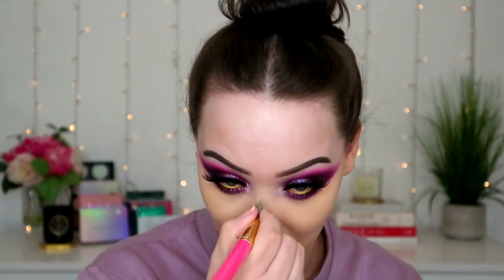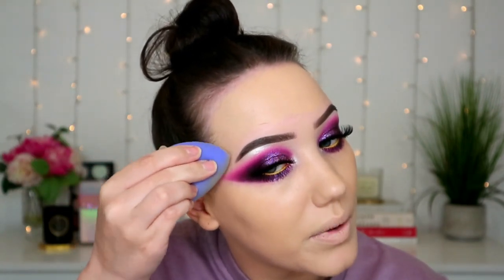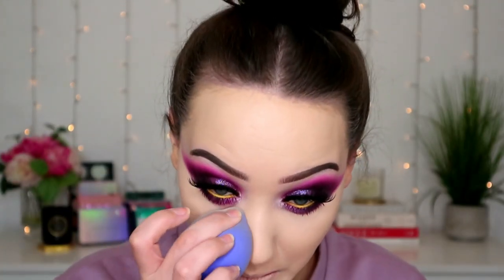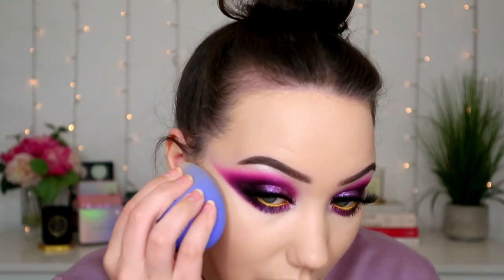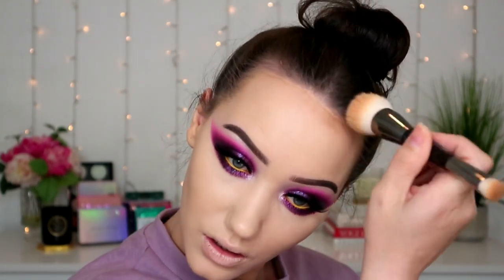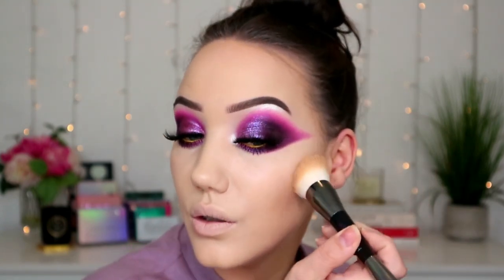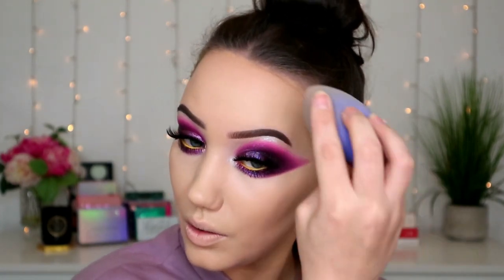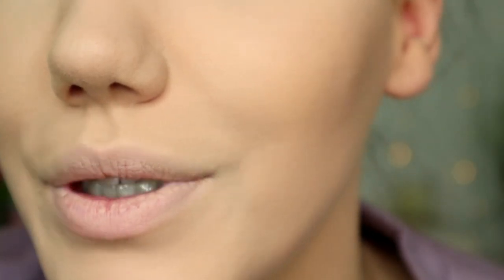FULL FACE OF FIRST IMPRESSIONS! Ciate foundation, Huda tantour + resting boss face | MAKEMEUPMISSA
OPEN ME

Hey guys! So today i'm gonna be doing a full ish face of first impressions. Im going to test the new ciate extraordinary foundation + powder, huda tantour, huda resting boss face and tons of other stuff!

WHAT I USED:
Ciate foundation
Too faced concealer
Huda tantour
Ciate powder
Fenty bronzer
NYX sculpt palette
Benefit palette
Huda resting boss face
Huda Bachelorette